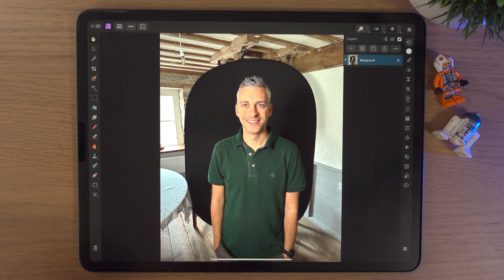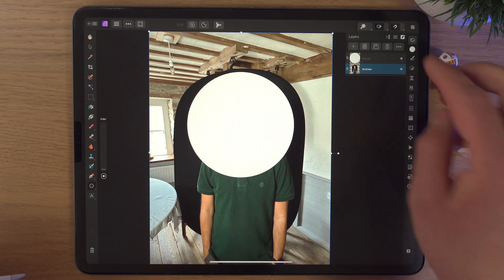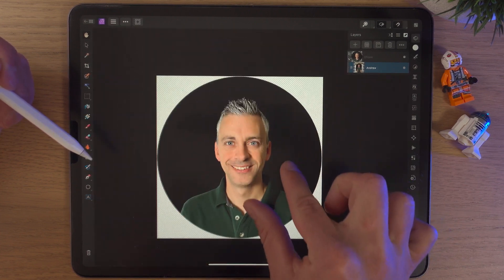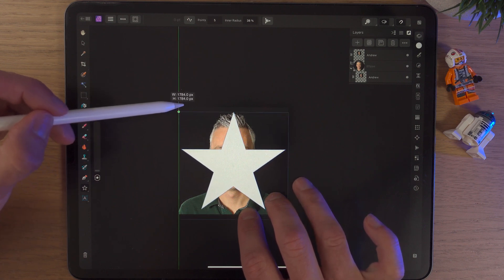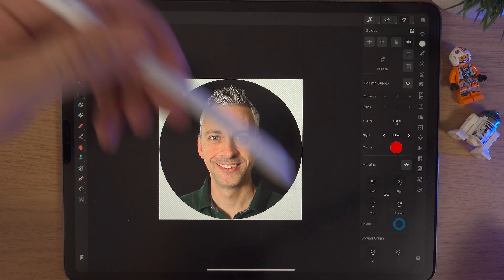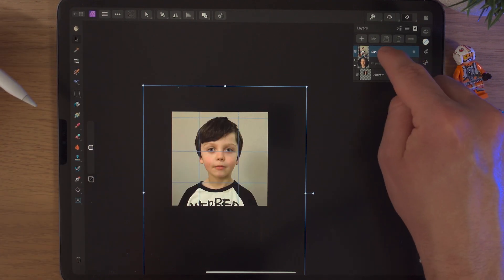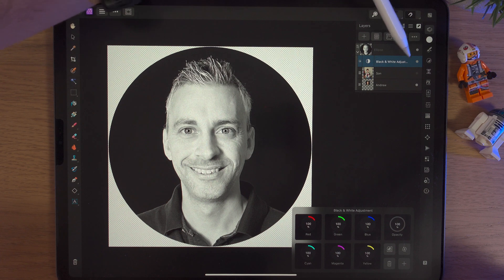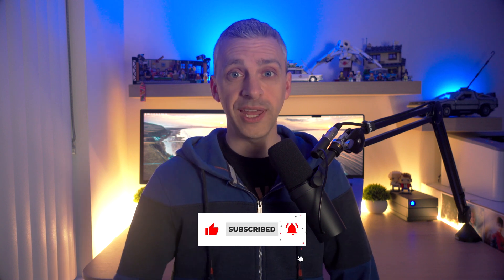How to CROP a Photo into any Shape in Affinity Photo 2 iPad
In this video, I'll explain and show you how to drop a photo or image into any shape in Affinity Photo 2 on the iPad.

🎬 Chapters:
0:00 Intro
0:33 Tutorial Starts
1:54 Drawing a Circle
3:44 Cropping
6:50 Shape Example 2
8:12 Shape Example 3
9:28 Adding Guides
14:11 Adding Adjustment Layers
16:33 Outro